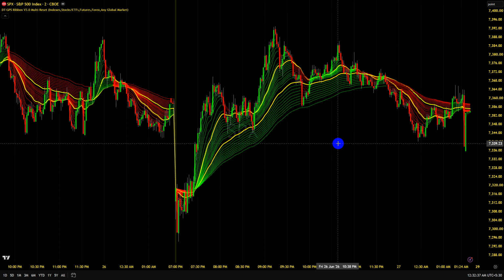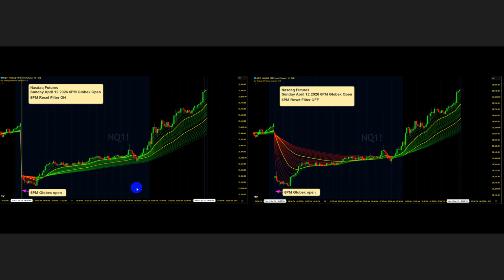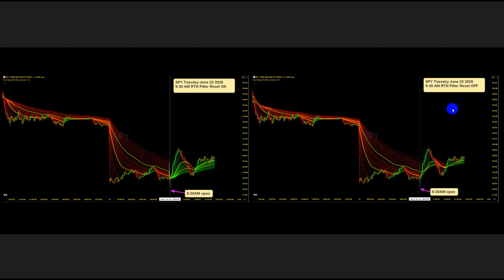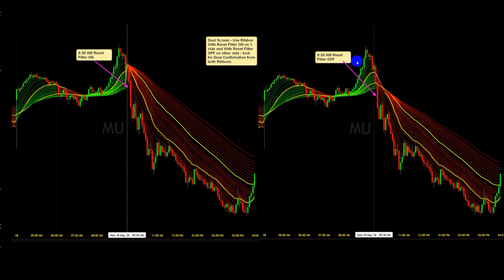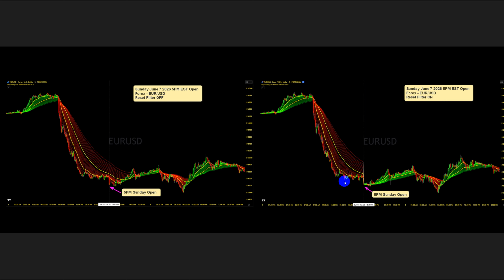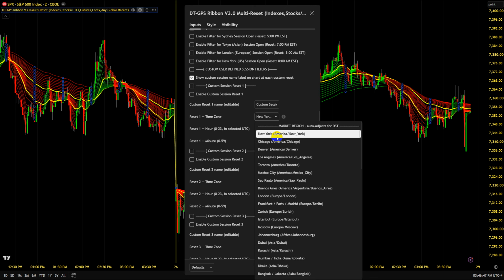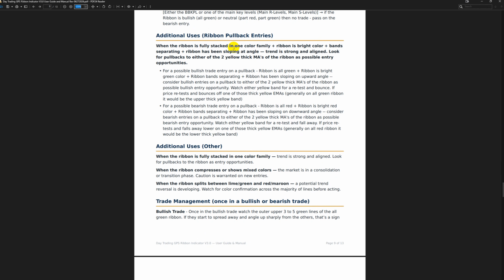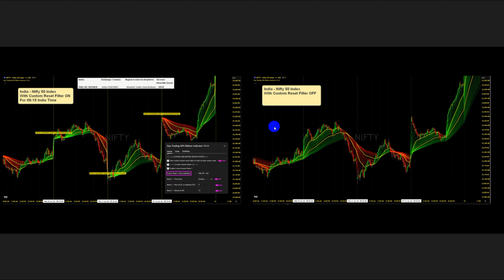Moving Average Ribbon V3.0 vs Standard Ribbon: See the Difference at the Open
The Day Trading GPS Ribbon Indicator V3.0 is new moving average ribbon for TradingView, built for day traders, swing traders, and multi-session traders. It features native, instrument-specific SESSION RESETS that purge stale prior-session data — eliminating the "hangover effect" that makes standard ribbons misread the open on gap-up and gap-down days and also allows you to see reversals more clearly at the opening of sessions giving you an edge.

Most ribbon indicators are built with a one-size-fits-all approach. They work reasonably well on a chart that trades continuously such as Crypto which trades 24/7 with no breaks between sessions, but they break down — often silently — the moment price action carries across a session boundary, an overnight gap, or a regional handoff. Such as the case with 4AM EST pre-market open for Stocks/ETFS (where there is no activity from the 8pm EST post market close til 4am pre-mkt open) or the 930am RTH open for indexes for people that trade index options such as SPX XSP NDX (where there is no overnight or pre-market), and 6PM EST daily Globex session open for futures (where there is a gap in activity from 5pm to 6pm before Globex opens, or Forex on Sundays at the 5pm EST open (where there is no activity from Friday's close til 5pm Sunday open). When a standard moving average ribbon crosses one of those boundaries, it drags the prior session's closing value into the new session's first bars, potentially polluting the intraday read from the very first candle— a problem that becomes severe on a substantial or extreme gap up or gap down - especially if there is a reversal on the opening.

The Day Trading GPS Ribbon Indicator V3.0 is designed to give traders more flexibility, better session-specific context, and a cleaner way to evaluate trend direction, reversals, and momentum shifts across different markets.

 WHAT MAKES V3.0 DIFFERENT
• Preset resets for all major sessions for indexes, stocks/ETFs, futures (equity index + metals, energy, rates, FX), and forex
• 4 custom user-defined resets for ANY global market — Nikkei, FTSE, DAX, CAC, Euro Stoxx 50, Hang Seng, Shanghai, Nifty 50 and more — with automatic Daylight-Saving handling
• Run it 3 ways: standard continuous ribbon (resets OFF), a single clean session reset (reset ON), or dual-confirmation across two charts / multiple monitors
• A 28-line ribbon with an instant green/red color read and two yellow anchor lines
• Works for intraday day trading (sub-1 to 5 min) AND swing / multi-session trading (5–15 min up to 1H–Daily)
• EMA or SMA, your choice
• Includes an extensive PDF user guide & manual

You choose the exact session open you want the ribbon to rebuild from, and the indicator re-seeds all of its moving averages cleanly at that moment, using only current-session data from that point forward. The built-in U.S. resets are pinned to New York time (America/New_York), so EST/EDT daylight-saving transitions are handled automatically. And for traders outside U.S. markets, four Custom User-Defined Session resets let you set any reset time in your own market's time zone — by region name (with automatic Daylight-Saving handling) or by fixed UTC offset.

In this video, we walk through real chart examples across every major asset class:
• SPX index — the 9:30 AM reset catching a gap-down reversal at the open
• ES & NASDAQ (NQ) futures — the 6:00 PM Globex open resets
• SPY & Micron (MU) — 4:00 AM pre-market and 9:30 AM RTH resets, plus dual-confirmation
• EUR/USD forex — the 5:00 PM Sunday session open
• Nifty 50 (India) — a custom global-market reset
…plus a full walkthrough of the user control panel and the included user guide & manual.

We compare the ribbon with the session reset filter ON vs. a standard continuous ribbon with the reset filter OFF, showing how the reset mode can help reveal bullish or bearish reversals much earlier during key session opens.

You’ll also see how traders can use the indicator in multiple ways:

Standard ribbon mode
Single chart with session reset ON
Dual-screen confirmation mode
Filter ON vs. filter OFF comparison
Custom session resets for global markets
Trade confirmation with Daily Key Levels
Pullback entries
Trend continuation
Trade management